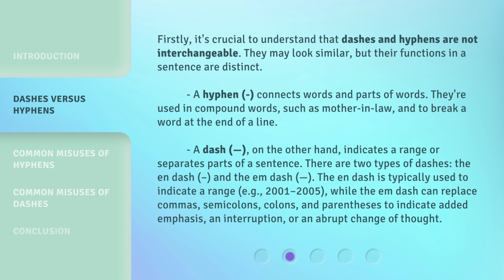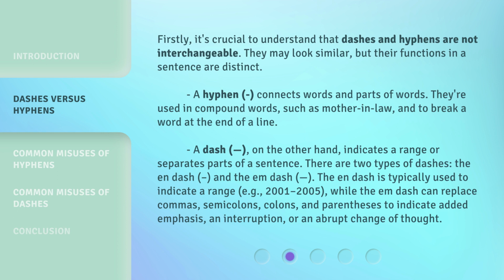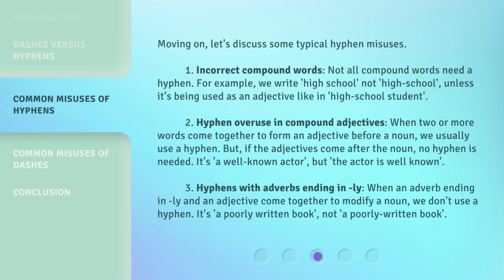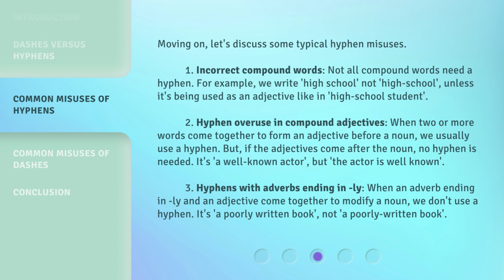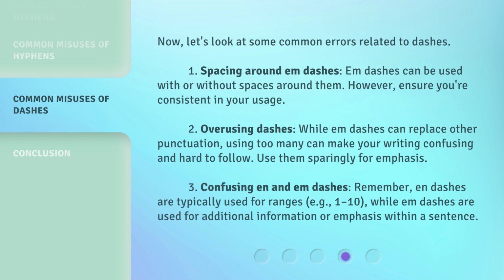Avoiding Dash Disasters and Hyphen Hiccups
Mastering Dashes and Hyphens: Avoiding Common Mistakes • Clear up the confusion surrounding dashes and hyphens with this informative video. Learn about their distinct functions and common errors to avoid, including incorrect compound words and hyphen overuse. Master the art of using dashes and hyphens correctly in your writing!

00:00 • Introduction - Avoiding Dash Disasters and Hyphen Hiccups
00:31 • Dashes versus Hyphens
01:26 • Common Misuses of Hyphens
02:27 • Common Misuses of Dashes